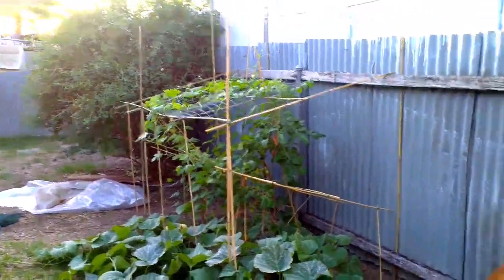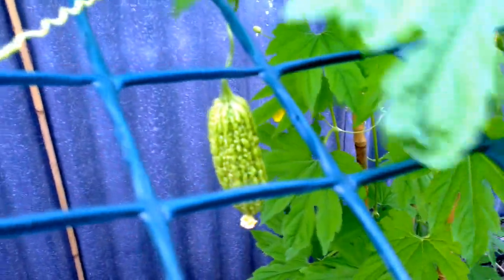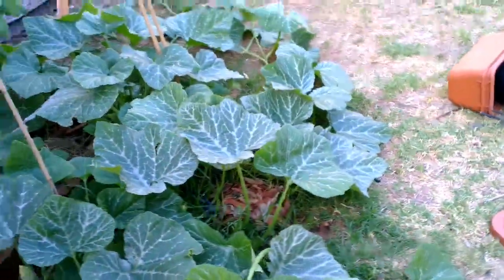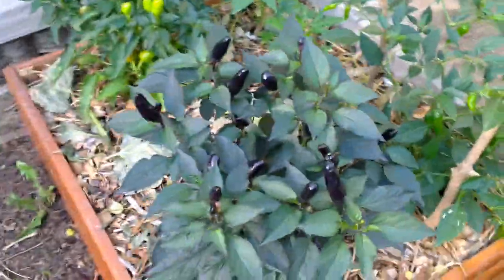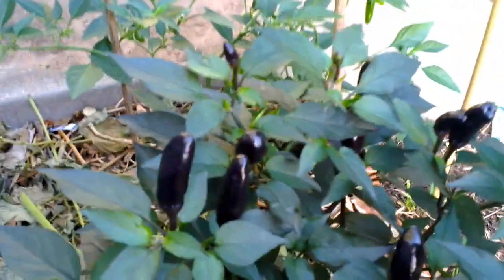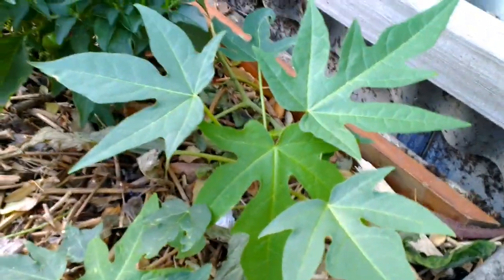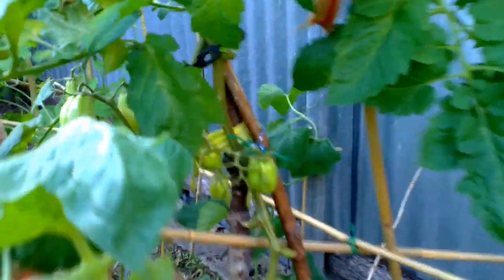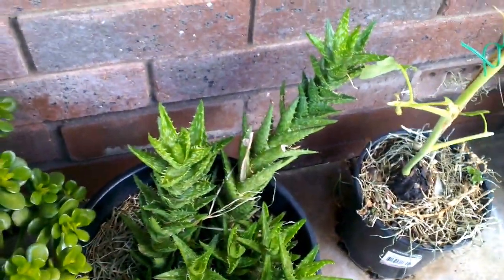Small kitchen garden in Adelaide 22/02/2015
This is the first update on our kitchen garden efforts